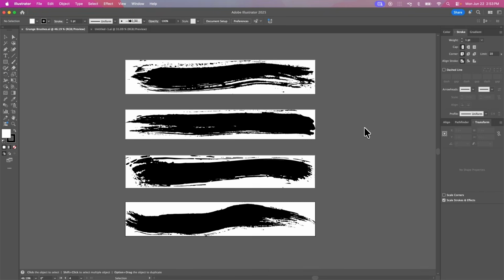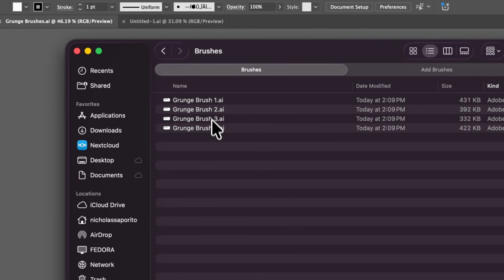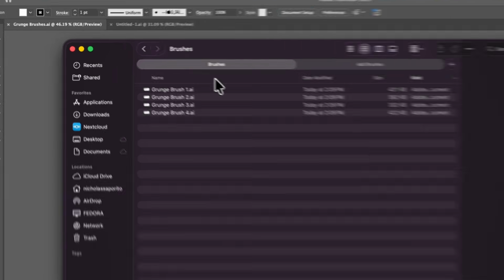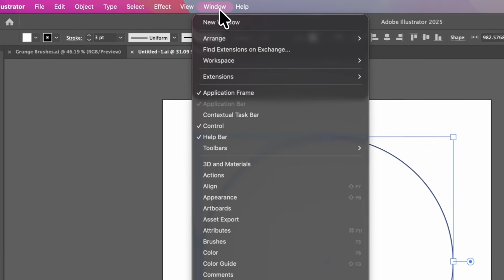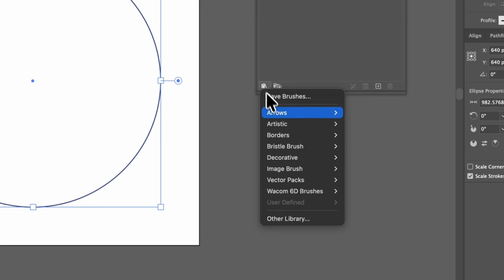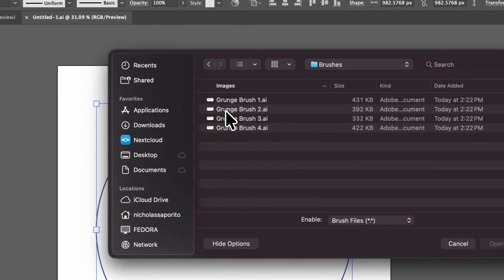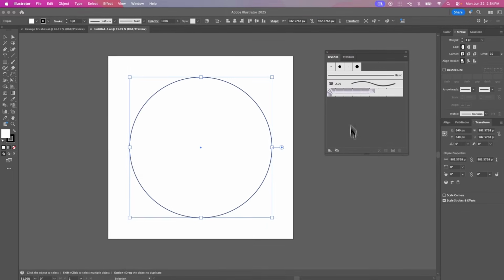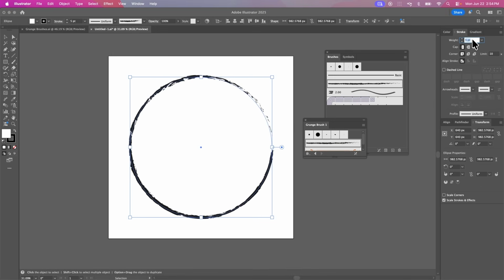How To Add Brushes To Illustrator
See how to install brushes in Adobe Illustrator by using custom libraries. The brush format for Illustrator is ".ai" so all you have to do is save your vector artwork as a .ai file in a location where you can easily access it, then add it to the Brushes menu.

🔗 RESOURCE LINKS

🎓 EXPLAINER COURSES

💬 SOCIALS